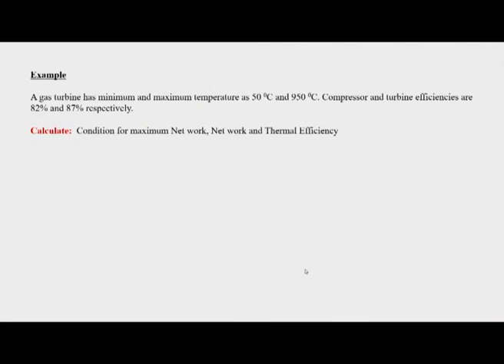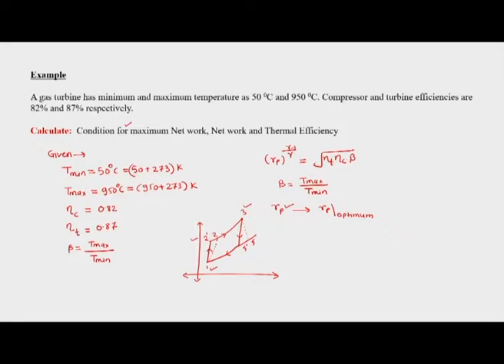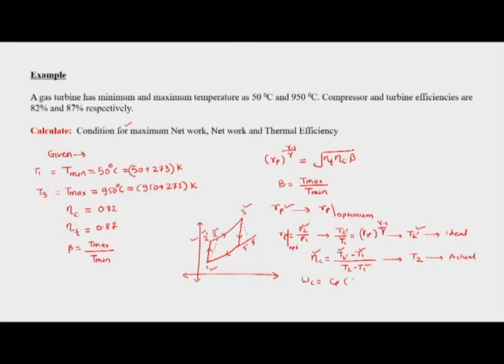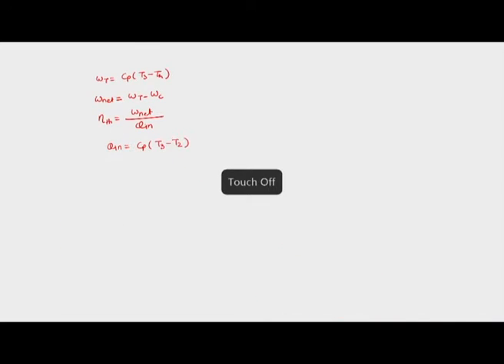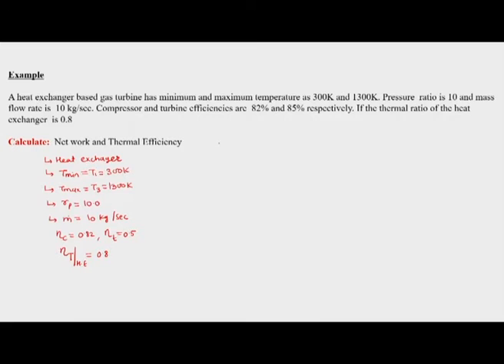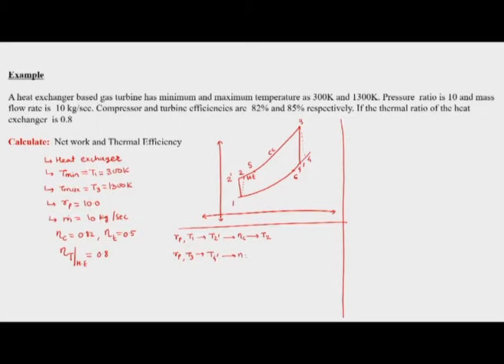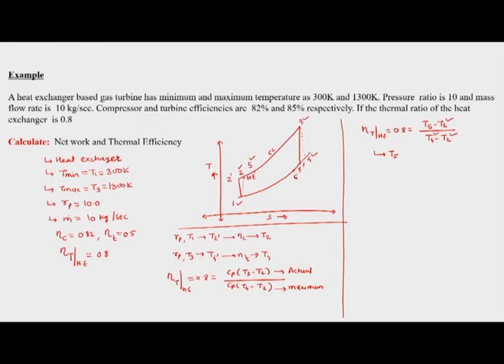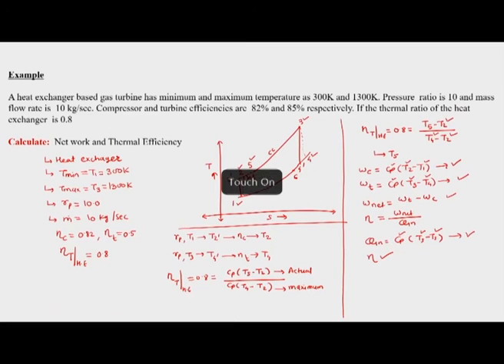Review of Fluid Mechanics – II